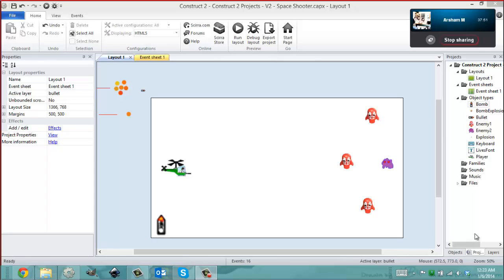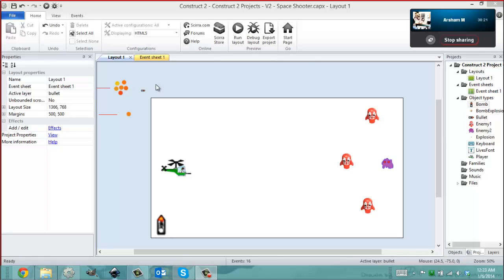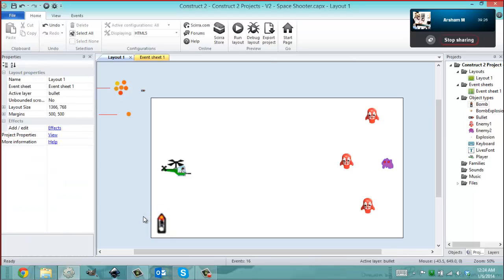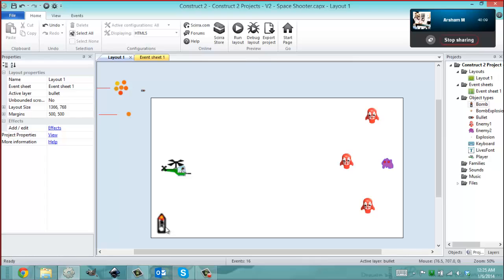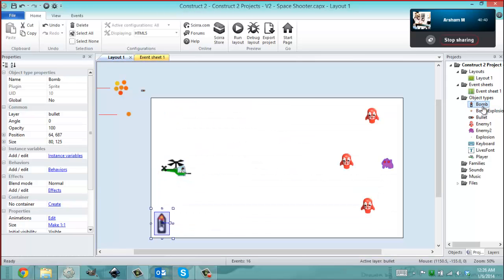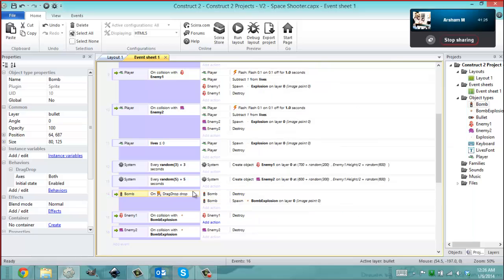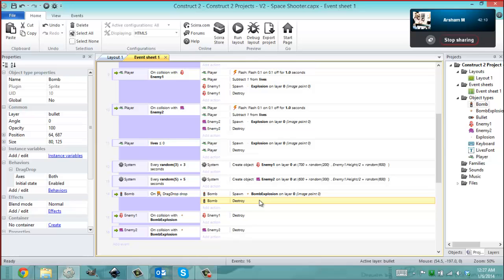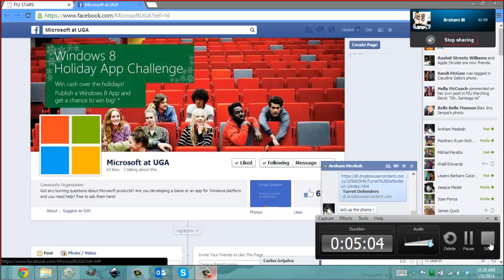Construct 2 Behaviors: Drag & Drop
In this video Arsham and I demonstrate the Drag & Drop Construct 2 behavior by showing how the behavior can be used in projects.